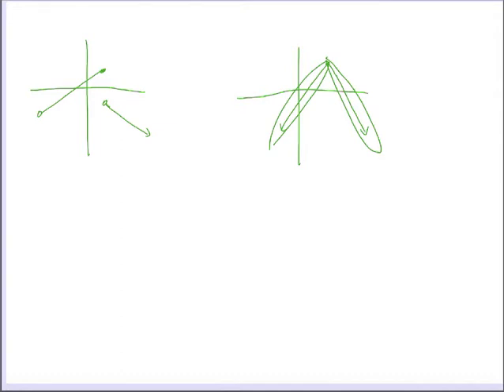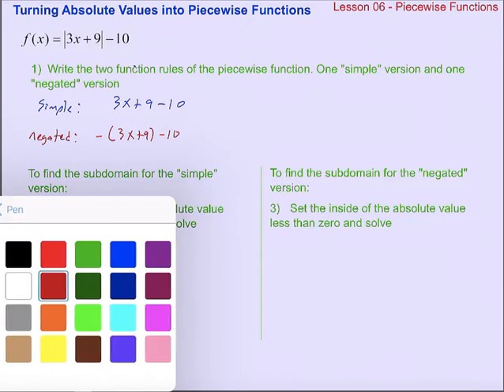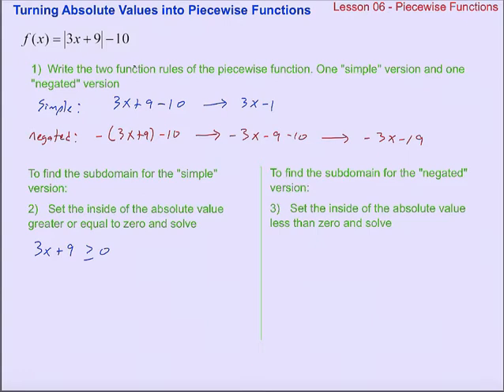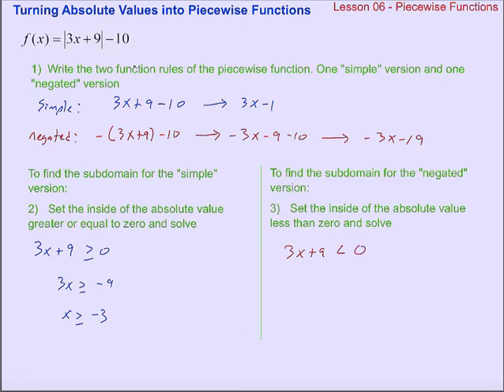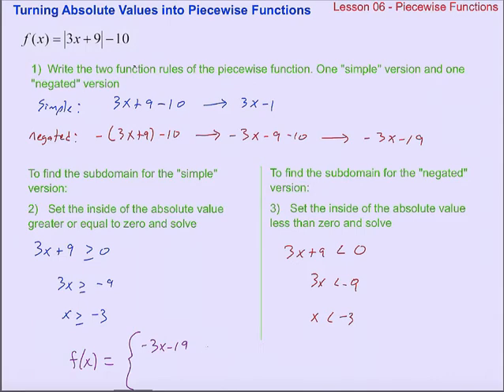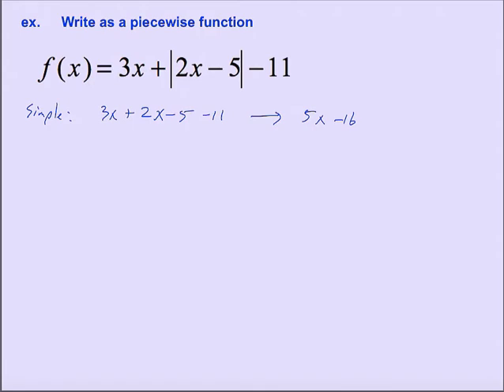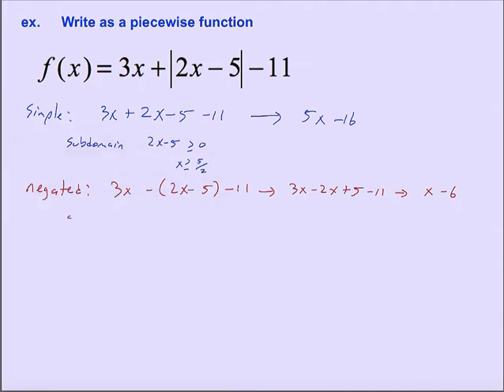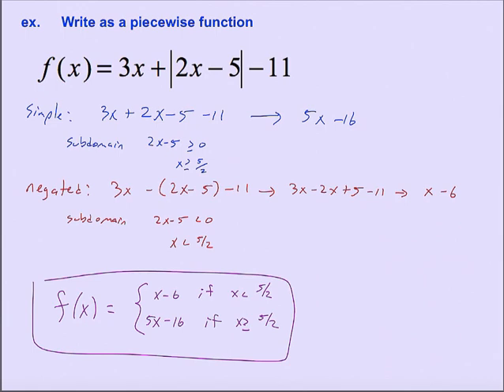Lesson 06 Converting Abs Value to PIecewise